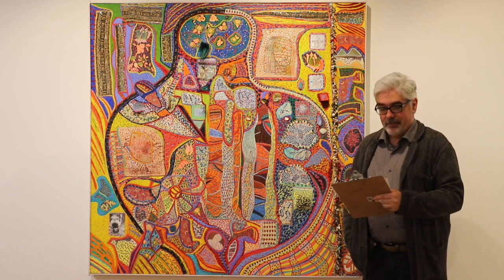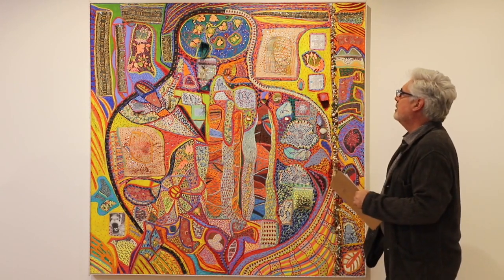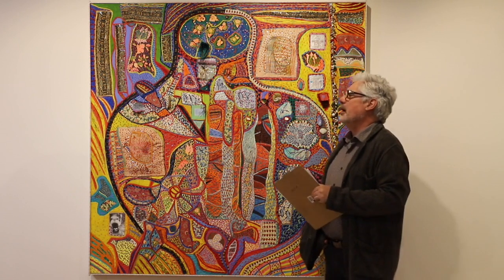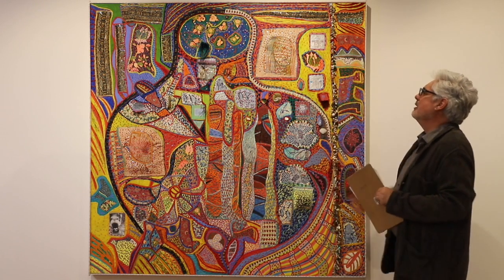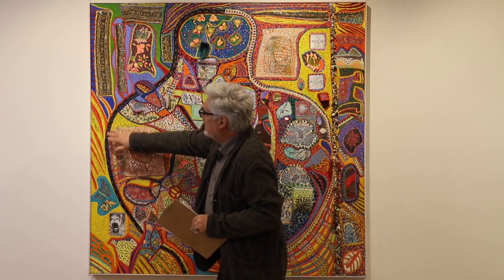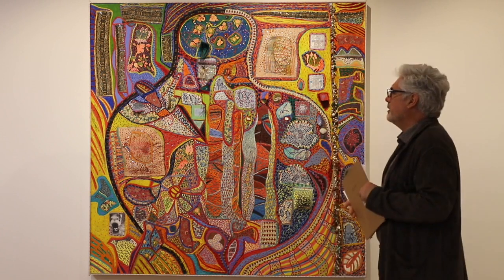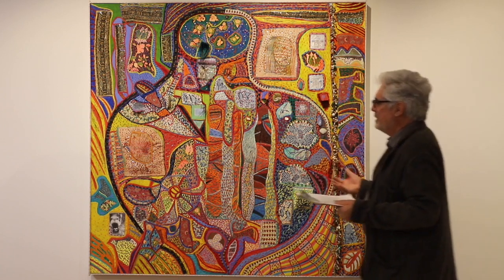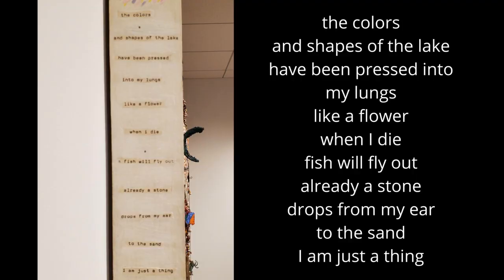The Virtual Curator - Episode 9: Michele Feder-Nadoff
Michele Feder-Nadoff (b. 1955) is an American artist based out of Chicago. Her work "moves between and across global and local cultural spaces and disciplines, to combine diverse systems of documentation, expression, analysis, and signification. Her installations and collaborative performances incorporate simple to complex processes from embroidery to lost-wax casting, examining the raw and the cooked the transforming of matter into meaning."

Hear Douglas Stapleton, Associate Curator of Art at the Illinois State Museum, discuss her mixed media piece "Broken Open" in this episode of "The Virtual Curator".